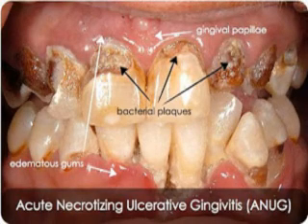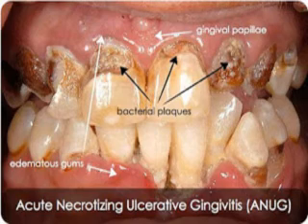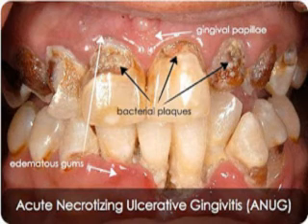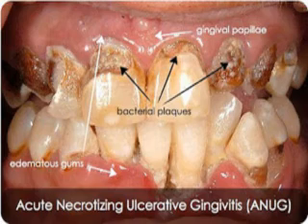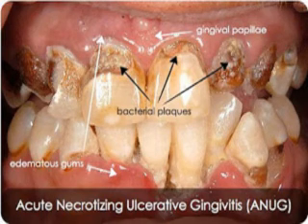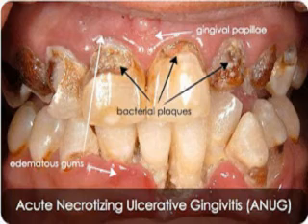ACUTE NECROTISING ULCERATIVE GINGIVITIS